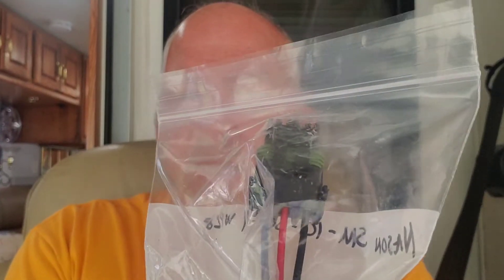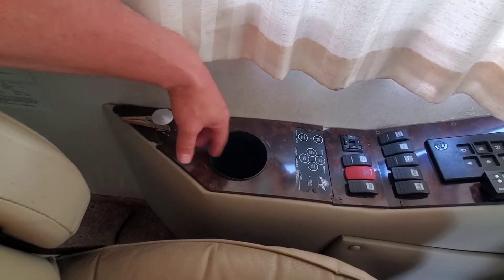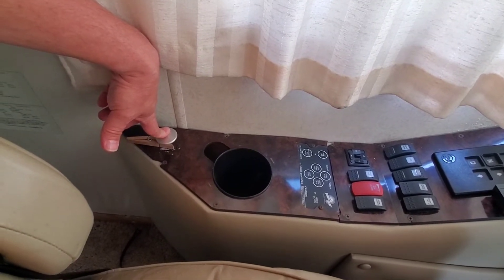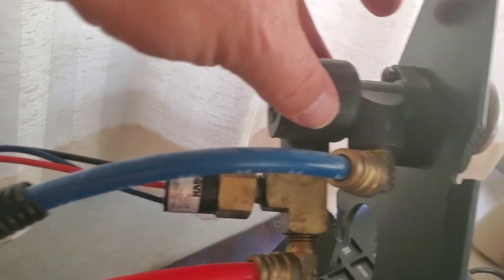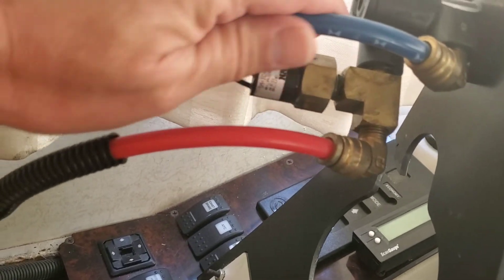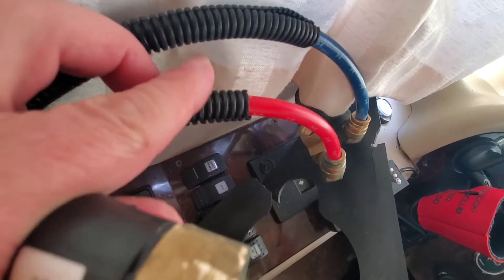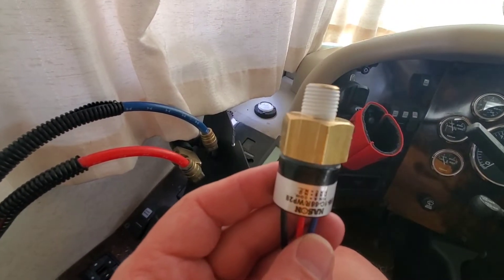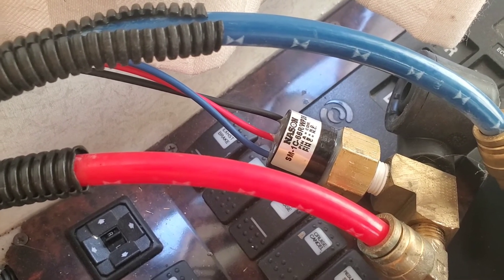Changing your diesel motorhome parking brake valve...EASY!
Motorhome beeping at you when you put it in drive? Watch to see why and how to fix the problem. Replacing the parking brake Nason pressure switch valve.